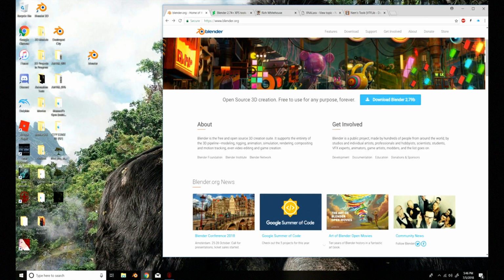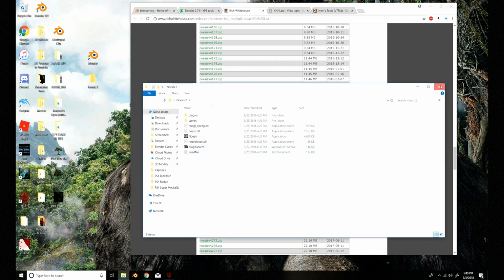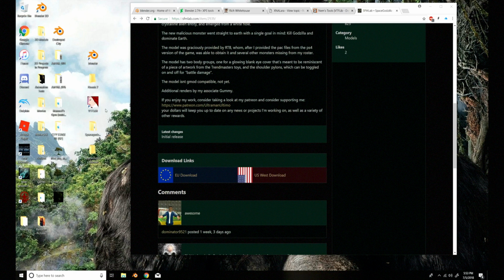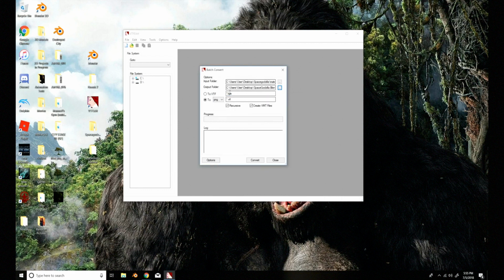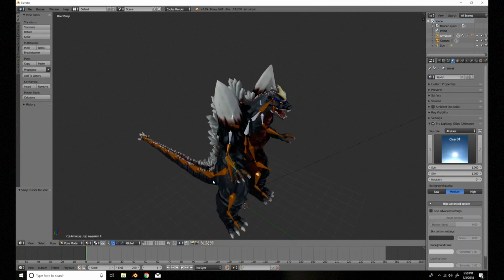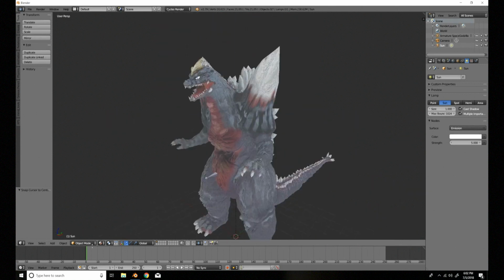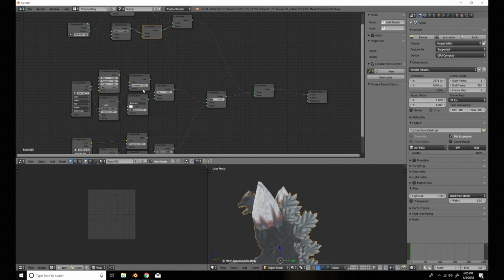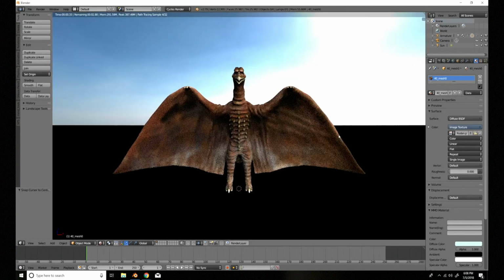How To Import SFM Models Into Blender *Extremely Easy*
Hey guys, so today I'll be showing you all how to quickly and easily import SFM models to Blender 3D! So since most of the video is me explaining it, if you really need a quick answer go to around minute 19:20 AFTER you watch the first few minutes when the XPS importer/exporter add ons for Noesis and Blender are where they need to be! Sorry for the rambling guys, but please enjoy and remember to ALWAYS credit the model makers!